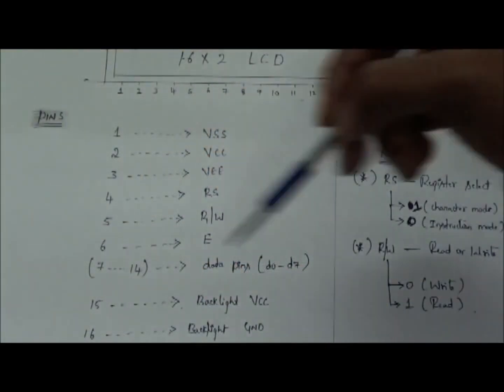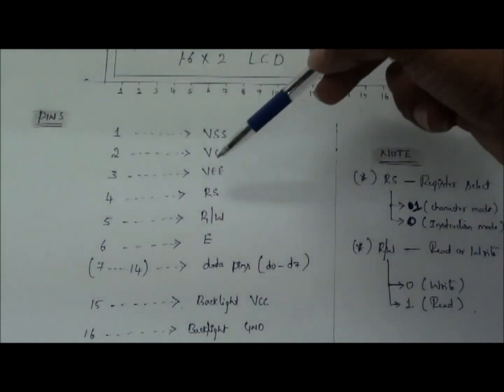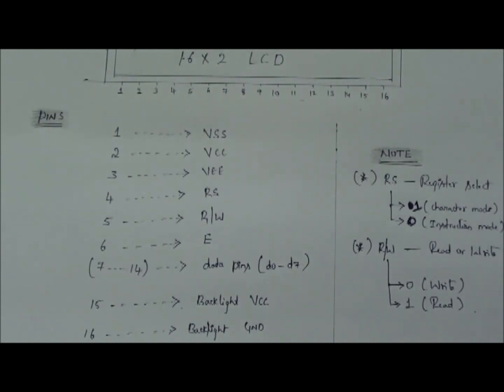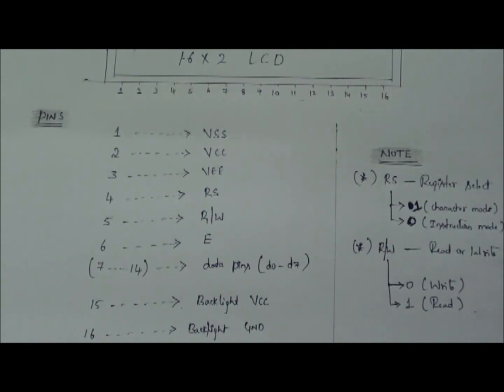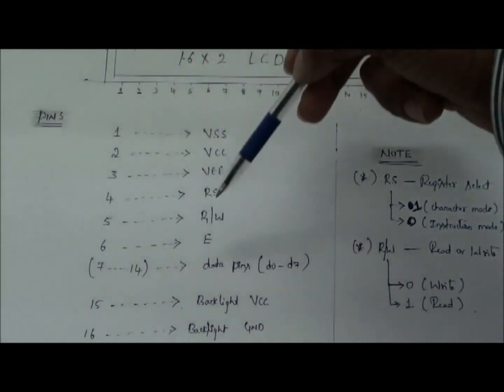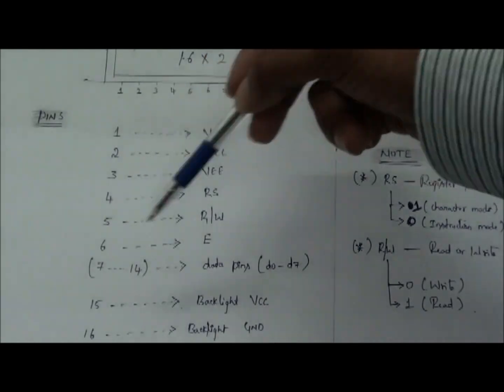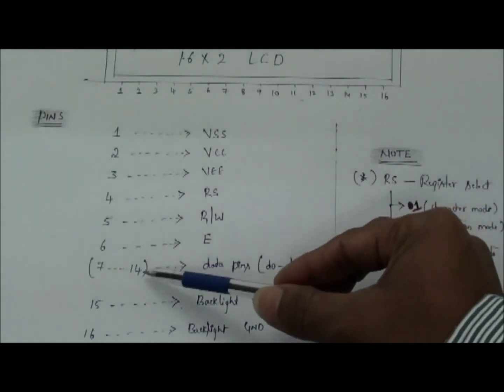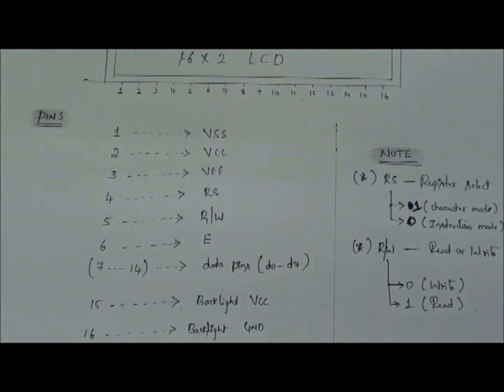16x2 LCD demo and its working | Tenet Technetronics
In this video, I will show you how to use a 16x2 LCD display with Arduino and explain how it works. A 16x2 LCD display is a type of liquid crystal display that can show 16 characters per line and two lines. It is commonly used for displaying text, numbers, symbols, and custom characters. The LCD display has 16 pins that are connected to the Arduino board using jumper wires. The first two pins are for power supply, the third pin is for contrast adjustment, the fourth pin is for selecting the mode of operation, the fifth pin is for enabling or disabling the display, and the rest of the pins are for sending data to the display. The LCD display operates in either 4-bit or 8-bit mode, depending on how many data pins are used. In this video, I will use the 4-bit mode, which means I only need to connect four data pins to the Arduino. To control the LCD display, I will use the LiquidCrystal library that comes with the Arduino IDE. This library provides functions for initializing, clearing, setting cursor position, printing text, and creating custom characters on the LCD display. I will demonstrate how to use these functions in the code and show you the output on the LCD display.

Office Address:
Bangalore
Karnataka - 560104
IN